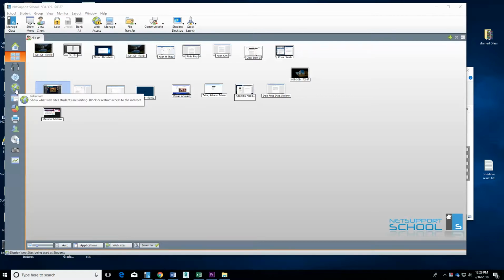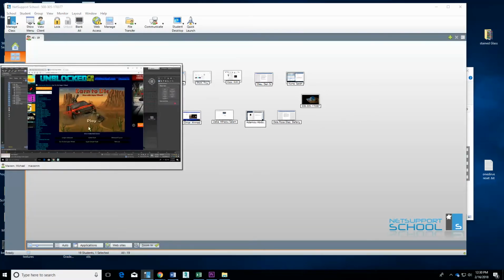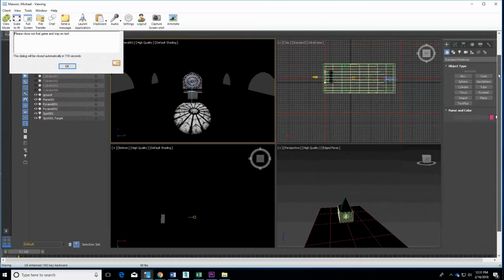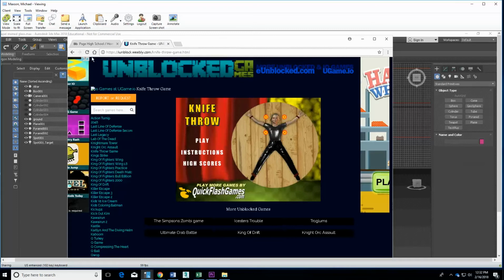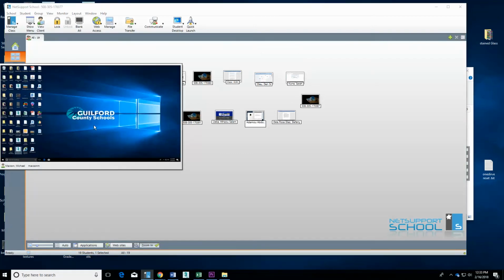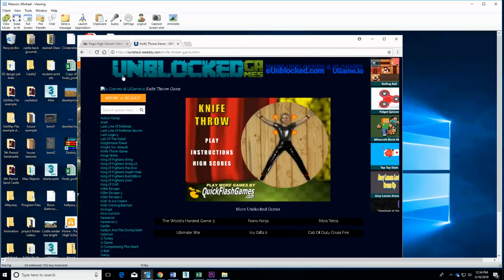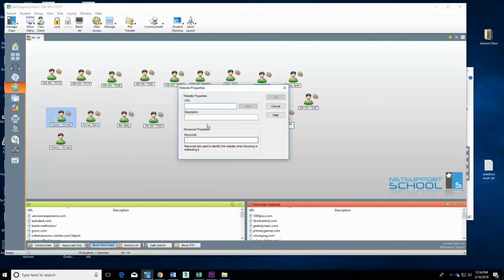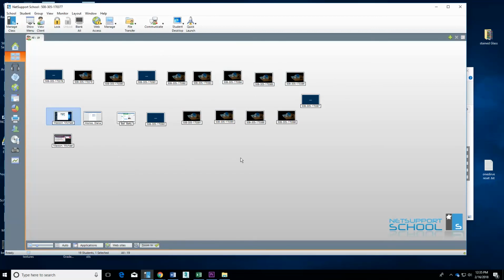Using NetSupport for Classroom Management Video 1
In this video, the first in my Computer Classroom Management Series, I'll show you how through a Computer Lab Control Program (this example uses NetSupport School) you can easily keep students off of games and on task with the software you're trying to teach.
This will work with any Lab Control Program; they all do pretty much the same thing.
There are lots of good ones out there.
Some of the more popular: LanSchool, MyVision, and even Veyon which is free Open Source Lab Control Software.